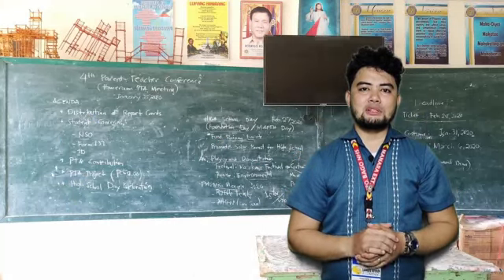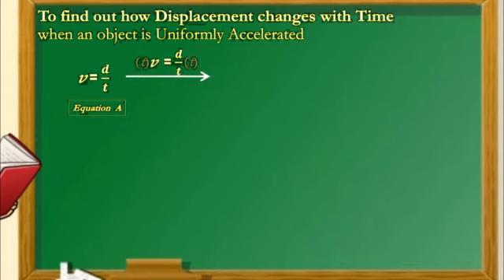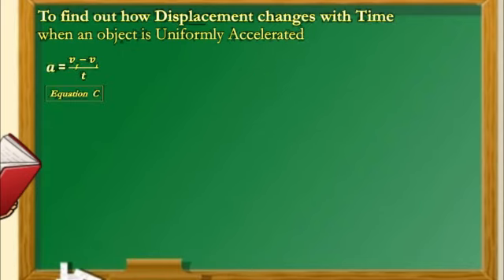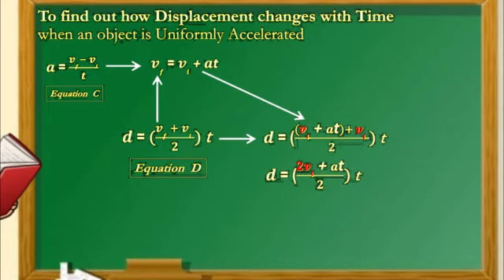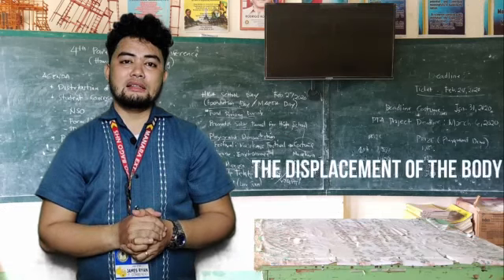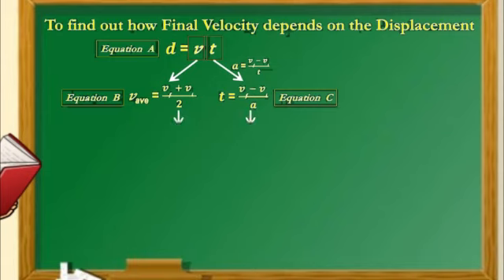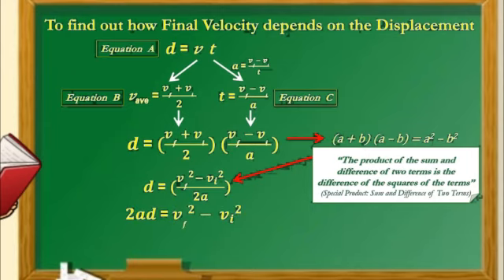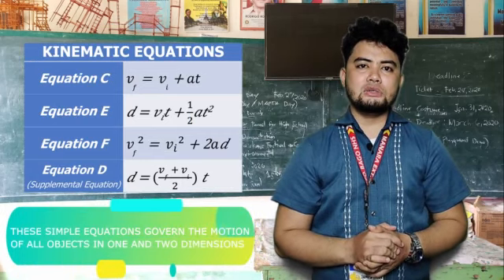The Kinematic Equations | Projectile Motion | Science 9 Physics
Deriving Kinematic Equations, a step by step guide (long method)